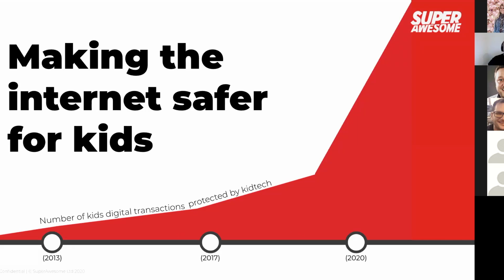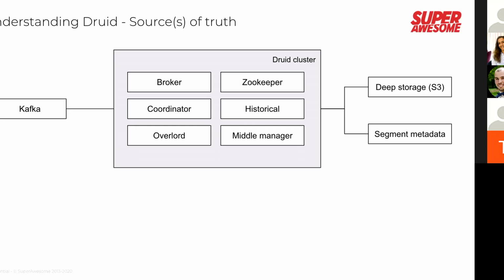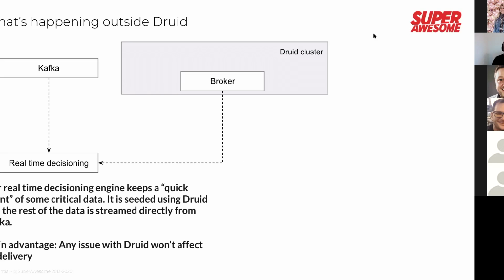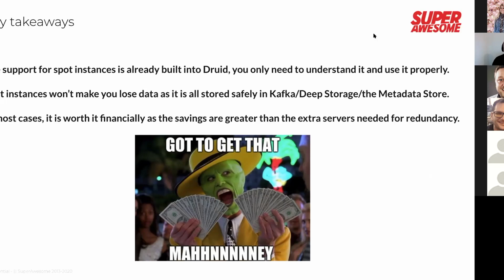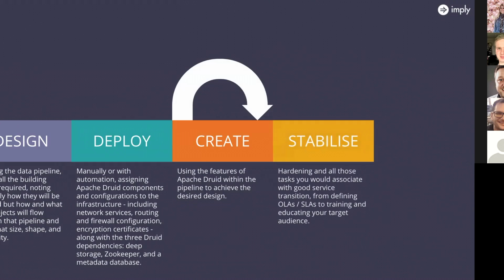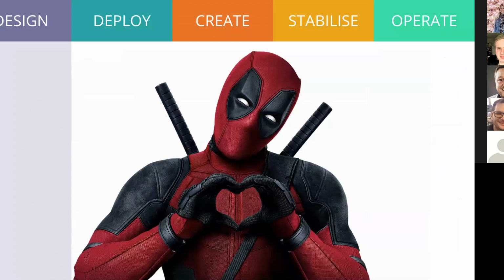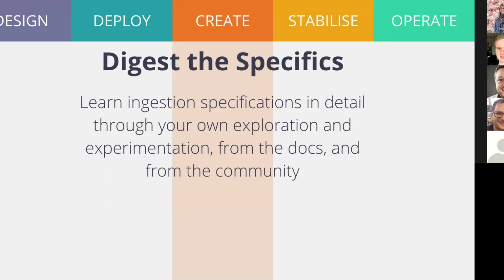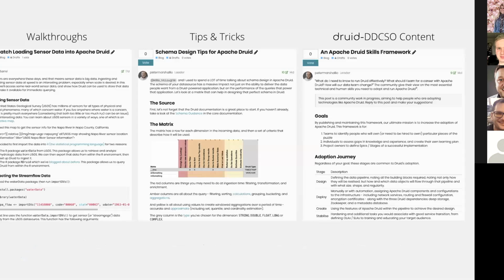SuperAwesome Returns for a SuperAwesome Apache Druid Meetup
Talk #1, Nicolas Trésegnie from SuperAwesome: 2–2:30pm
Q&A: 2:30–2:45pm

Talk #2, Peter Marshall from Imply: 2:45–3:15pm
Q&A: 3:15–3:30pm

Nicolas Trésegnie, Chief Architect at SuperAwesome

Abstract: SuperAwesome's mission is to make the internet safer for kids. At the core of SuperAwesome's analytics is Druid. In this talk, we walk through how we run Druid on spot instances. We explain the consequences in terms of cost and reliability, how we managed to build a reliable system despite the risks, and how you could do the same.

Nicolas works as Chief Architect at SuperAwesome, where is is looking after the overall architecture of the systems and the infrastructure. He is all about automation and how technology can be used to achieve business goals. Nicolas studied Computer Science and Bioinformatics, and he is now pursuing an MBA at Imperial.

Peter Marshall, Technology Evangelist at Imply

Abstract: Apache Druid® can revolutionise business decision-making with a view of the freshest of fresh data in web, mobile, desktop, and data science notebooks. In this talk, we look at key activities to integrate into Apache Druid POCs, discussing common hurdles and signposting to important information.

Bio: Peter Marshall is an Apache Druid Technology Evangelist at Imply a company founded by original developers of Apache Druid. He has 20 years architecture experience in CRM, EDRM, ERP, EIP, Digital Services, Security, BI, Analytics, and MDM. He is TOGAF certified and has a BA degree in Theology and Computer Studies from the University of Birmingham in the United Kingdom.